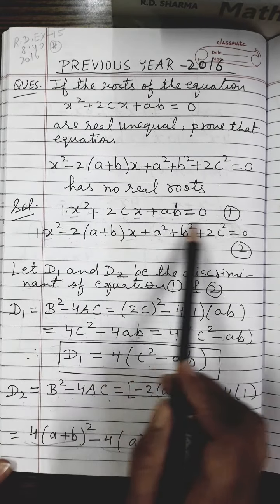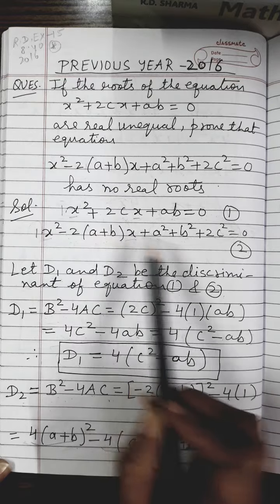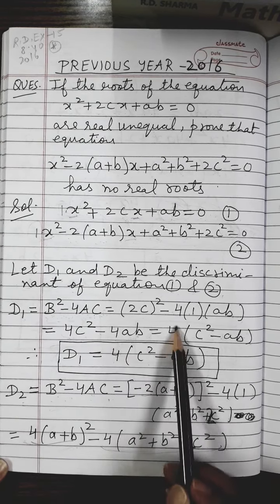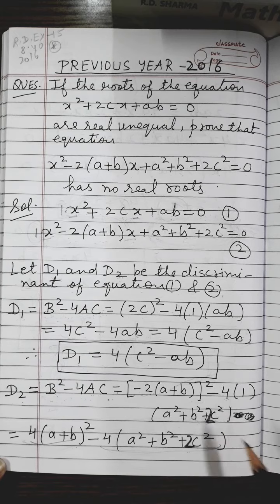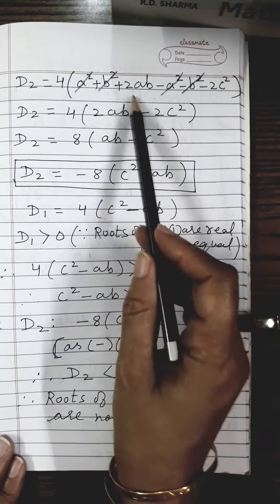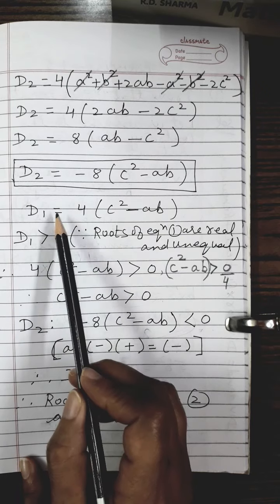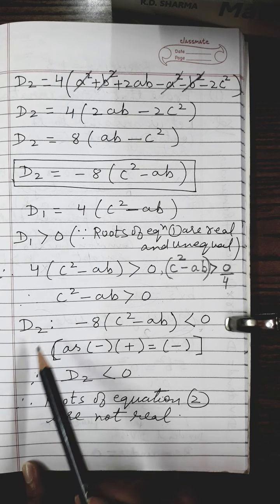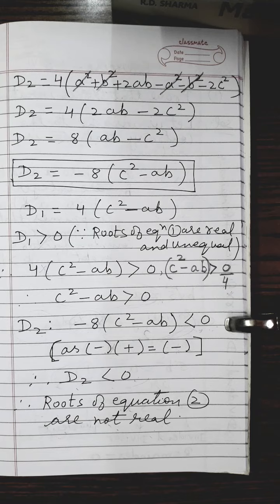QUADRATIC EQUATIONS (R.D SHARMA) PAGE-8.40 EXAMPLE-15 CLASS X CBSE PREVIOUS YEAR-2016 LECTURE-50